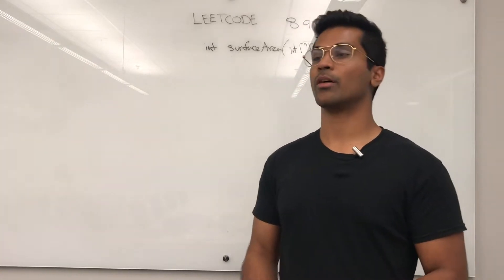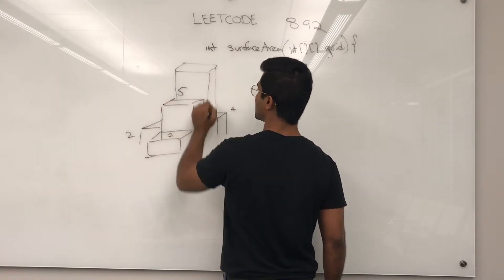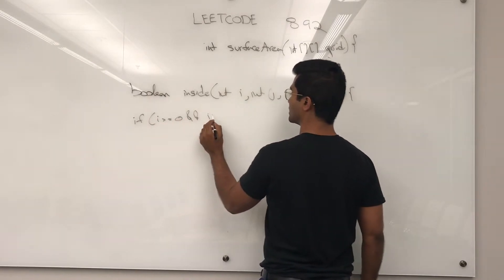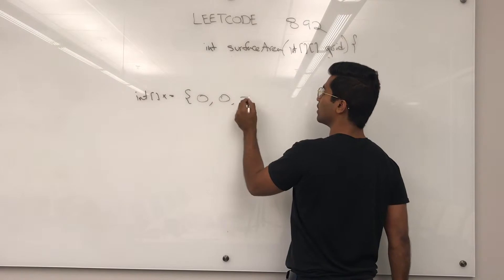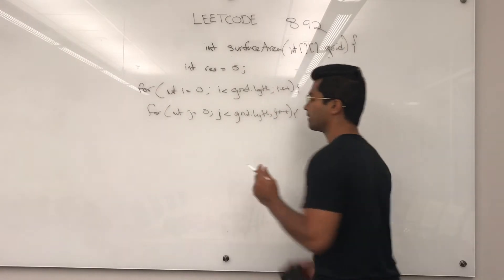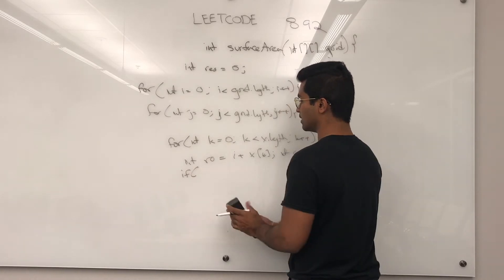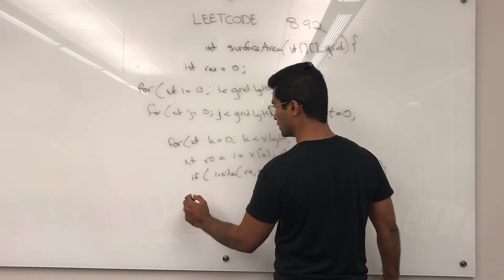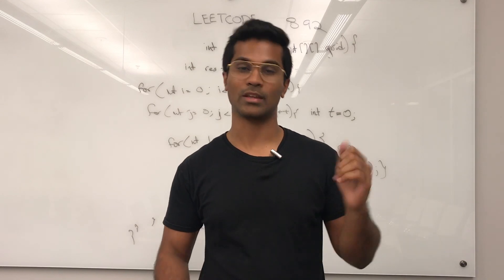Leetcode 892 - Arrays | Surface Area of 3D Shapes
Topic: Arrays